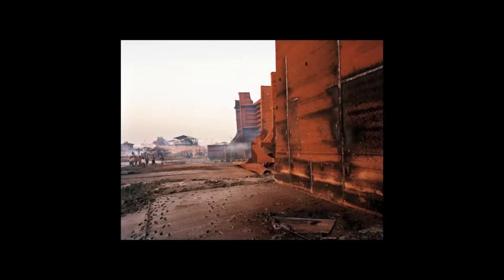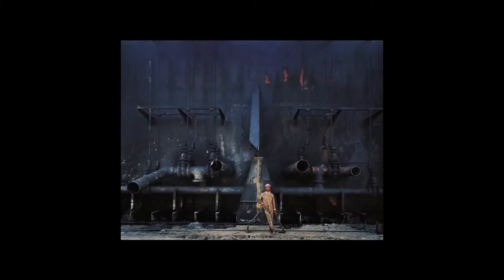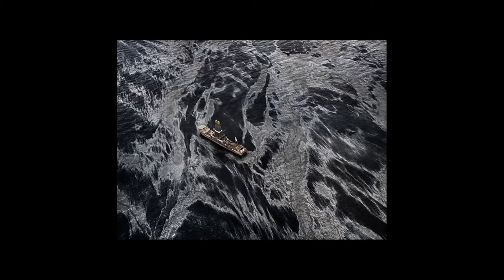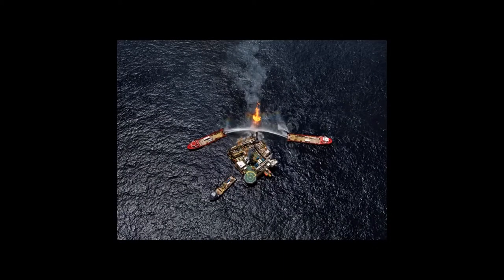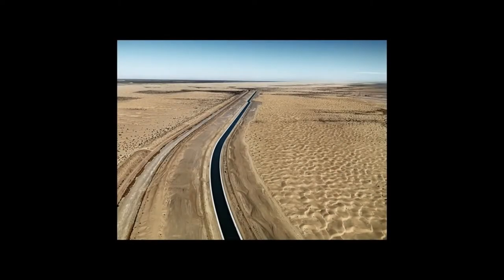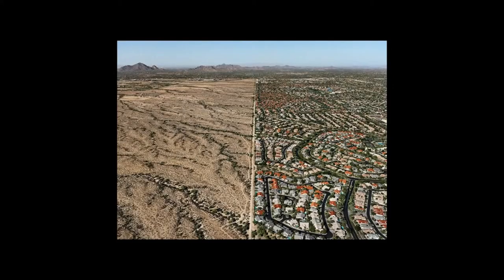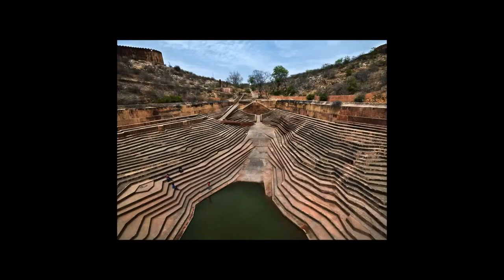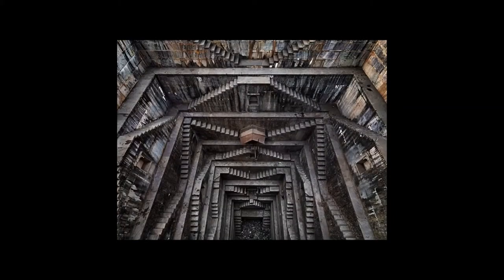Environmental Awareness Through Art (Edward Burtynsky)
Edward Burtynsky is known as one of Canada's most respected photographers. His remarkable photographic depictions of global industrial landscapes are included in the collections of over 65 major museums around the world, including the National Gallery of Canada, the Museum of Modern Art and the Guggenheim Museum in New York, the Reina Sofia Museum, Madrid, and the Los Angeles County Museum of Art in California.

Born in 1955 of Ukrainian heritage at St. Catharines, Ontario, Burtynsky is a graduate of Ryerson University (Bachelor of Applied Arts in Photography) and studied Graphic Art at Niagara College in Welland. He links his early exposure to the sites and images of the General Motors plant in his hometown to the development of his photographic work. His imagery explores the intricate link between industry and nature, combining the raw elements of mining, quarrying, manufacturing, shipping, oil production and recycling into eloquent, highly expressive visions that find beauty and humanity in the most unlikely of places. In 1985, Burtynsky also founded Toronto Image Works, a darkroom rental facility, custom photo laboratory, digital imaging and new media computer-training centre catering to all levels of Toronto's art community. Mr. Burtynsky also sits on the board of directors for: Toronto's international photography festival, Contact and The Ryerson Gallery and Research Center.

Exhibitions include Water (2013) at the New Orleans Museum of Art & Contemporary Art Center, New Orleans, Louisiana (international touring exhibition), Oil (2009) at the Corcoran Gallery of Art in Washington D.C. (five-year international touring show), Manufactured Landscapes at the National Gallery of Canada (touring from 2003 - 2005), Before the Flood (2003), and China (toured 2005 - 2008). Burtynsky's visually compelling works are currently being exhibited in solo and group exhibitions across Canada, in the United States, Europe and Asia.